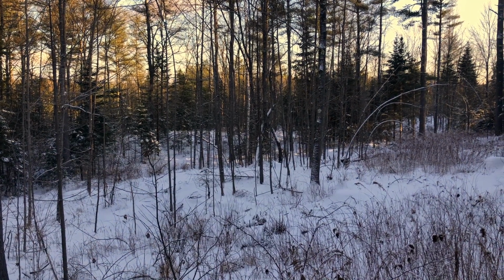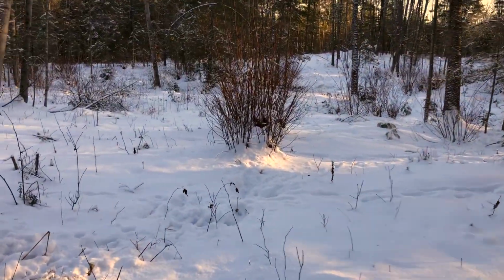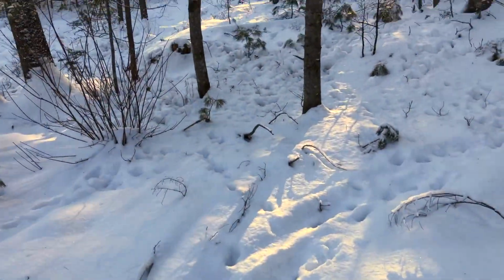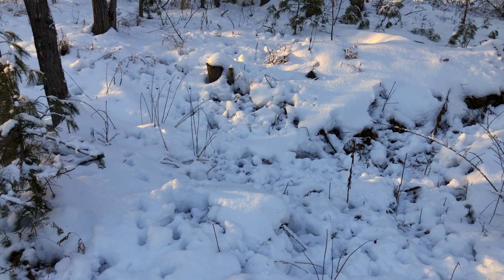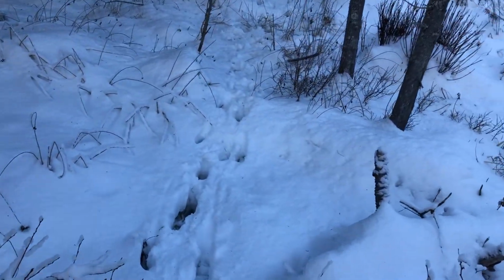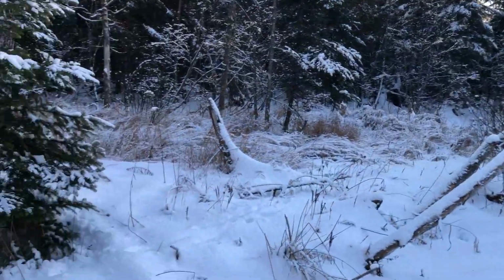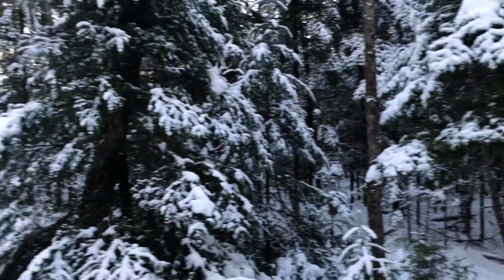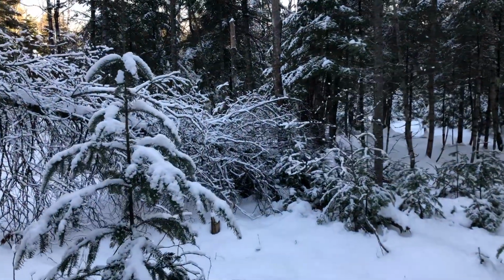Mid Winter Hike in Maine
In this short video I drive on some snowy/slushy roads here in Maine after a couple inches of new snow. Our snow depth is finally up near a foot for the first time this winter. It sure has been an odd winter!

In the second part of this short video I go out for another hike behind our home to see what the deer are up to. I also enjoy the scenery after the new snow and the gusty winter wind through the trees.

   - The Maine Naturalist